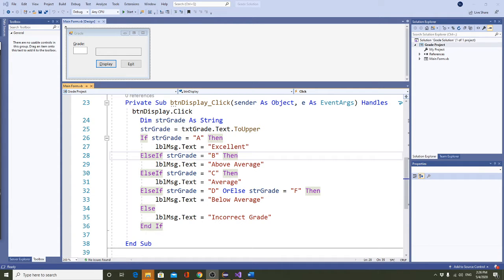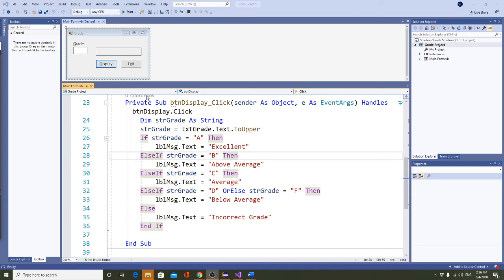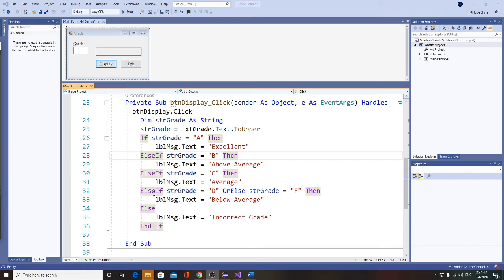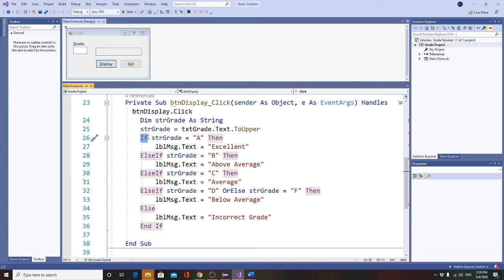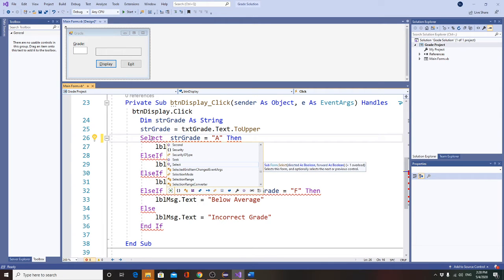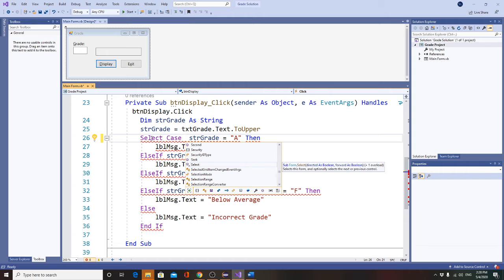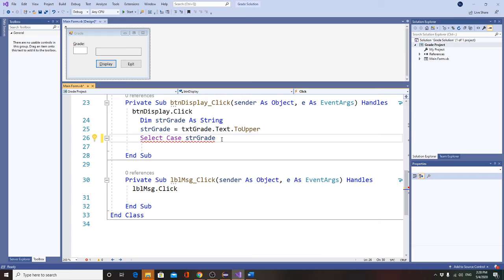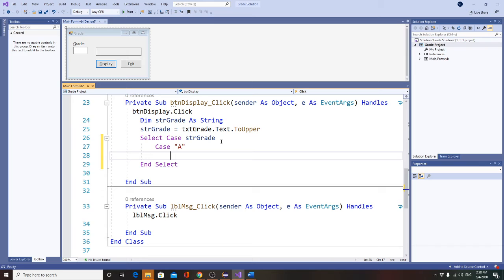Visual Basic Select Case Structure, project displays messages based on user's letter grade input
CIT 111  Introduction of Programming class
Professor Liu is going to teach  you another selection structure.
In this project, you have a textbox  to receive user’s input of a letter grade.  And the program displays messages based on the letter grade.   The message for Letter grade A is Excellent, the message for letter grade B is above average,  the message for both D, and F are the same , which is below average.
We learned that we can use if -then-else-end if structure to select from 2 to 3 options.   We also can use if elseif , else if  , nested if structure to select multiple options.  However, the if elseif , else if  , nested if  sometimes is very confusing.    I would like to introduce another structure,  it is called Select case structure.   On the screen ,   I have a if elseif , elseif, nested if structure.  It is quiet confusing.   I would like to change it to a select case structure.
Instead of nested if structure, I will change the code to a select case based on the variable strGrade.
Case “A”
 lblMsg.Text = "Excellent"
instead of say elseif  strGrade = “B” then
I will change it to
Case “B”  lblmessage.text = “above average”
Let me change all.
Let me run the program for you.  Do you think this data structure is clean and easy to understand.  I hope you like the video.